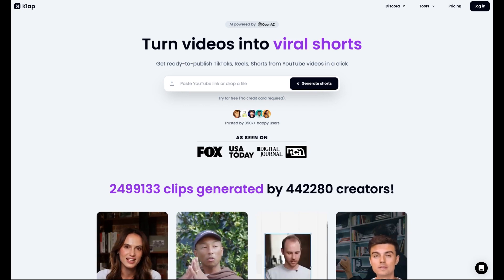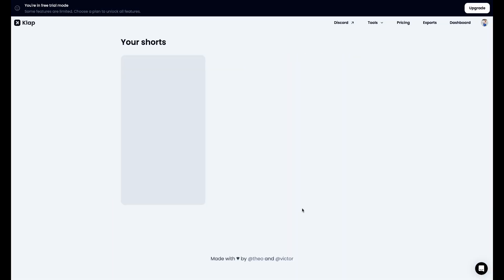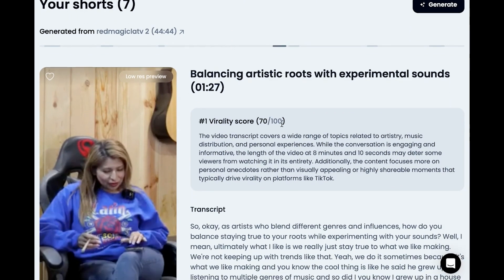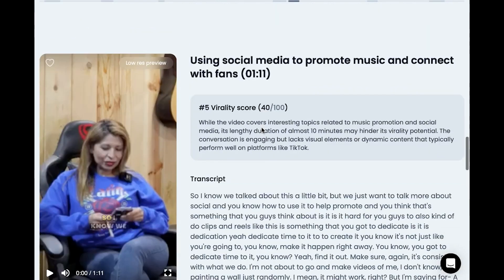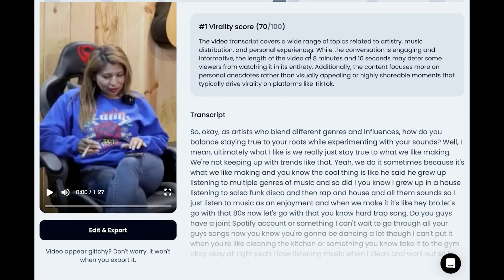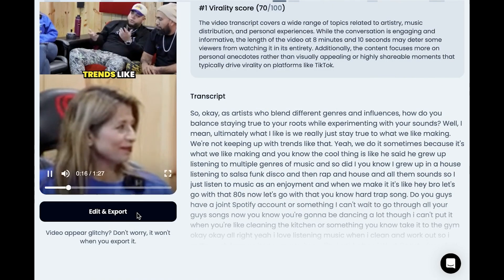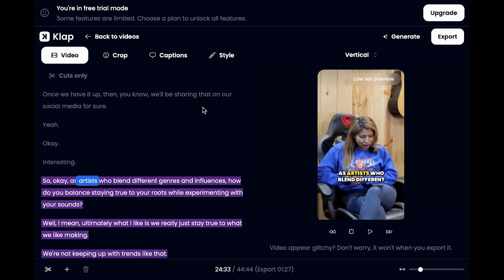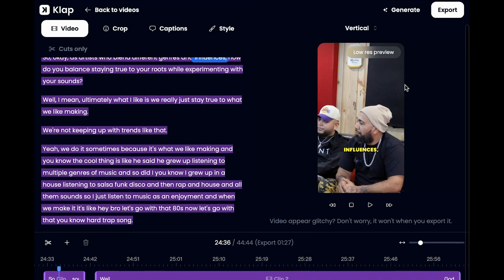Exploring a New Video Clips Generator Using AI Technology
Long Format Video Creators! Need clips to promote your video? This tool is amazing! Click the link here to get it and save time and increase the views of your long format video!